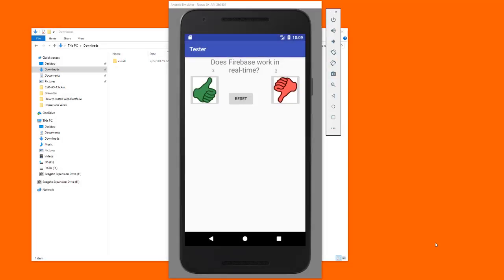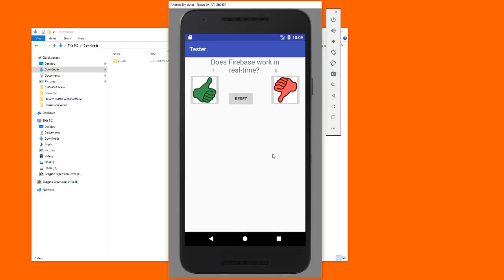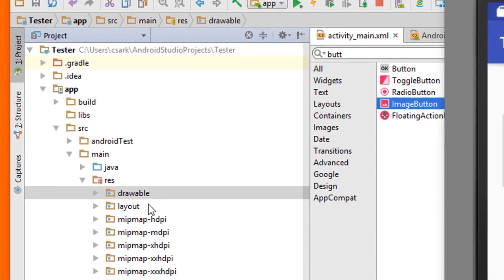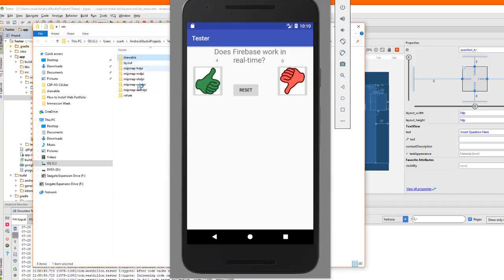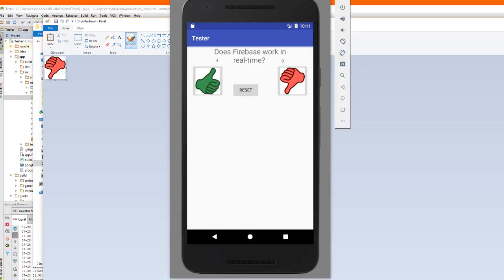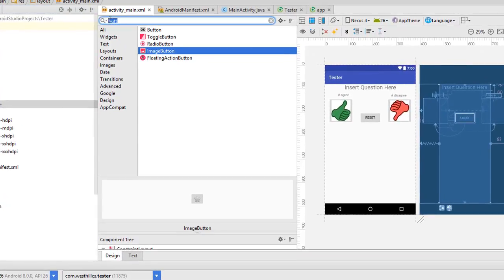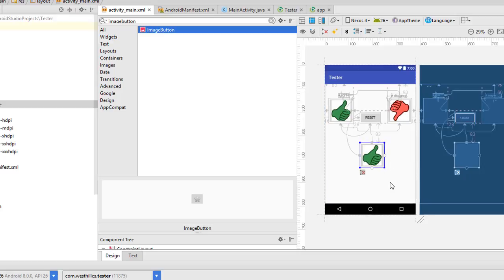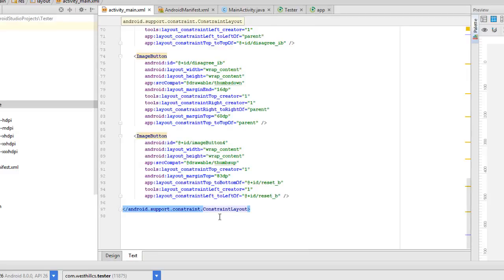CSP-AS: Adding Image Buttons to Our Clicker App